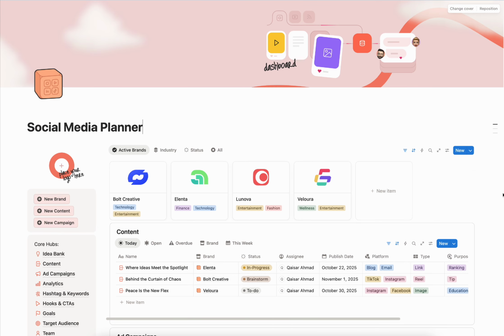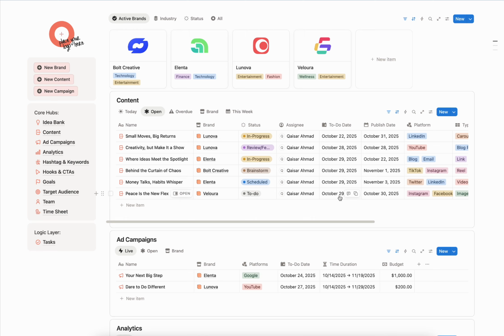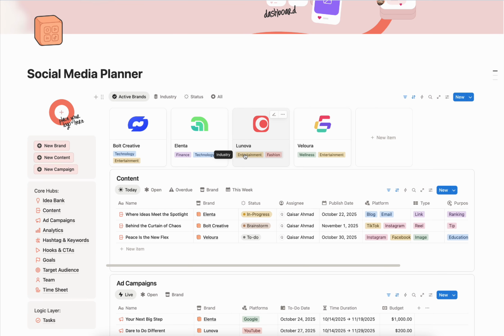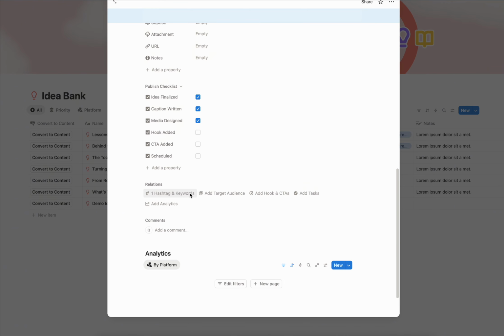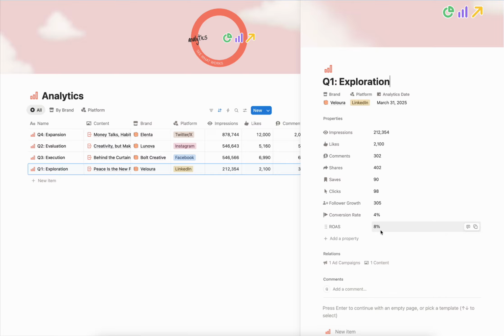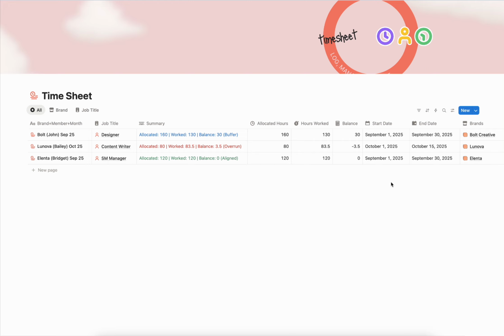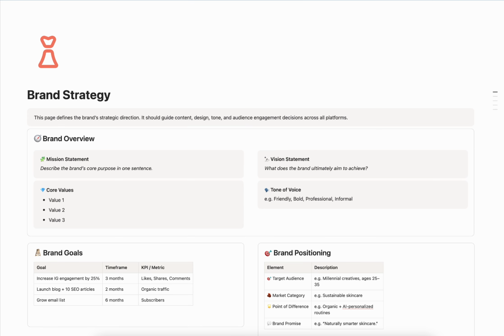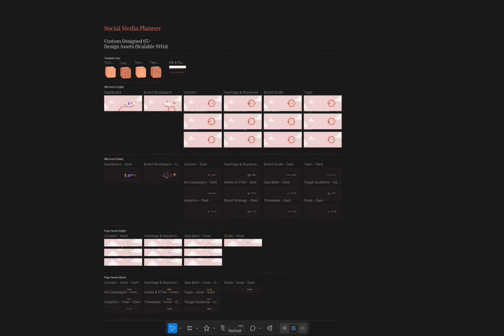Social Media Studio Template for Notion | Multi Brand Content Creator System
Aesthetic Social Media Studio Notion Template – a customizable, studio-grade dashboard for managing multi-brand content, campaigns, analytics, and marketing workflows all in one place. Built for creators, agencies, freelancers, and marketing teams juggling multiple clients or platforms.

This all-in-one Notion system helps you replace spreadsheets and scattered apps with a single, organized workspace — saving time and bringing clarity to your social media strategy.

🎁 BONUS INCLUDED:

65+ Custom Covers & Icons: You’ll receive beautifully illustrated assets (in SVG + PNG), including page covers, icons, and dashboard graphics for Light & Dark Modes. A polished, aesthetic upgrade for your Notion experience.

💡 WHAT'S INSIDE THE TEMPLATE:

🏠 Multi-Brand Dashboard:
Manage multiple brands or clients from a central view. Track tasks, scheduled content, campaign progress, analytics, and deadlines across all brands.

🗂 Dedicated Brand Workspaces:
Each brand gets filtered views for content, campaigns, analytics, brand guidelines, and strategy – all fully linked and aesthetic.

🧠 Idea Bank → Content Converter:
Capture ideas and instantly turn them into content. Auto-assign brand, platform, and publishing details in one click.

✍️ Editorial Content System:
Organize every post by type, platform, lifecycle status, publish date, hashtags, keywords, CTAs, audiences, captions, and design files. Includes a drag-and-drop calendar and pre-publish checklist.

📢 Ad Campaign Tracker:
Plan and track campaigns with budgets, timelines, goals, team roles, and performance. Supports status tracking (Scheduled, Running, Completed) across brands.

📊 Analytics Hub:
Track impressions, clicks, likes, saves, shares, ROAS, conversions, and more across content, campaigns, platforms, and brands.

📚 Hashtags & Keywords Database:
Store and organize hashtag and keyword groups by platform, niche, or difficulty for each brand and content or ad campaign. Perfect for SEO and discoverability.

💬 Hooks & CTA Vault:
A collection of intros, CTAs, hooks, and swipeable copy assets to inspire reusable, engaging content.

🎯 Brand Goals & Audiences:
Assign goals and KPIs to each brand. Define audience personas and apply them to content or campaigns for better targeting.

👥 Team & Timesheet Manager:
Assign tasks, track hours, monitor capacity, and auto-calculate overruns — perfect for agencies managing internal ops or client work.

📝 Task Automation Layer:
One task per brand feeds auto-calculated progress bars and summaries for streamlined daily and weekly planning.

🎨 Studio-Quality Design:
Includes Light and Dark theme assets to style your Notion with elegance and clarity.

🎥 Step-by-Step Video Tutorial:
A detailed walkthrough shows you how to set up, customize, and scale the system to your workflow or team.

🧑‍💼 Freelancers:
Manage client content, deadlines, and deliverables in one smart system.

🗂 Social Media Managers:
Plan, publish, and report with structure and visibility across brands.

📽️ Content Creators:
Centralize your ideas, analytics, and campaigns with no more scattered docs.

📢 Marketing Teams:
Collaborate in real time while maintaining brand consistency.

🏢 Small Business Owners:
Stay active on social without juggling too many tools.

👥 Agencies & Studios:
Bring clarity to your multi-brand pipeline with scalable, client-ready dashboards.

📥 HOW IT WORKS:

✔️ Access the Template: Click the Notion link included.
✔️ Duplicate into Notion: Add the template to your own workspace (works with free accounts).
✔️ Start Planning: Add brands, plug in content, and build your strategy with ease.

No third-party apps. No recurring fees. Just one powerful, customizable system.

🔑 WHAT YOU NEED:

✔️ A free Notion account
✔️ Internet access via desktop, tablet, or phone
✔️ Basic Notion familiarity (covered in the included video)